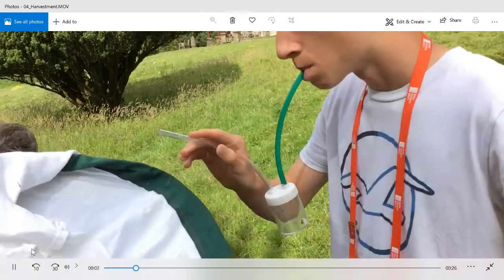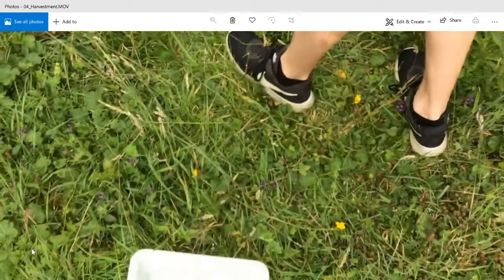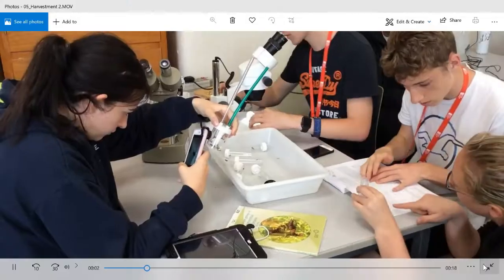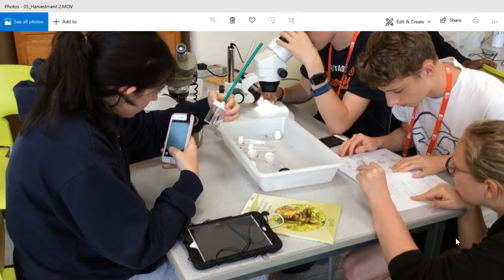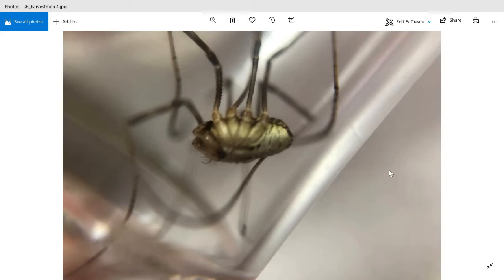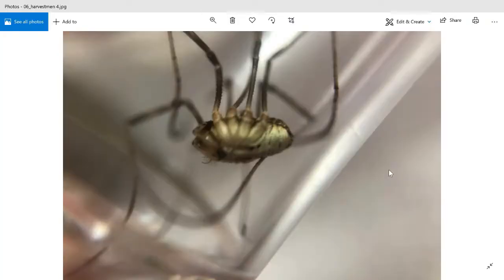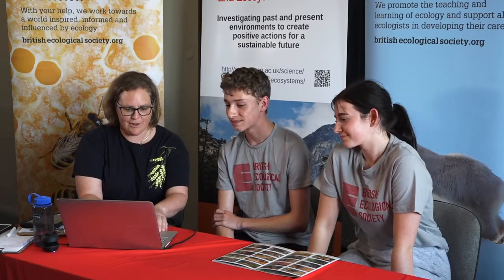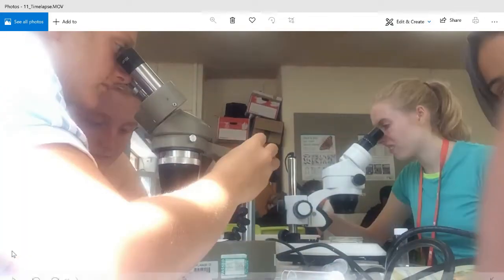BES Summer School 2019 Tarnwatch - Tuesday 23rd July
It’s been the students first day in the field, a day of freshwater and flood management, entomology and food